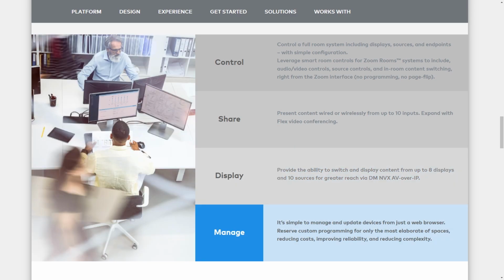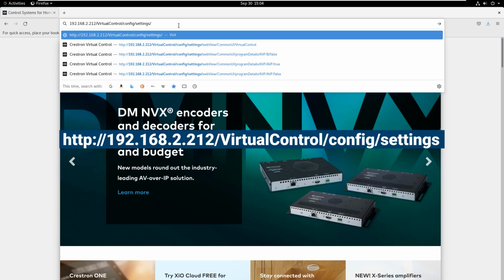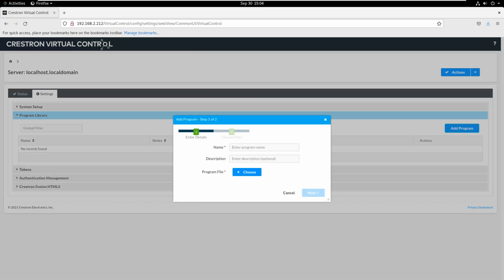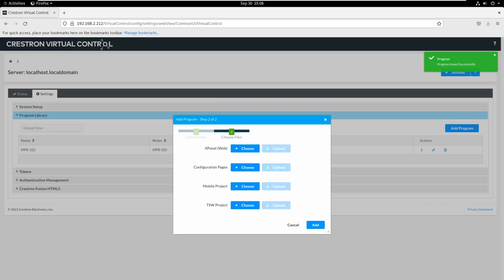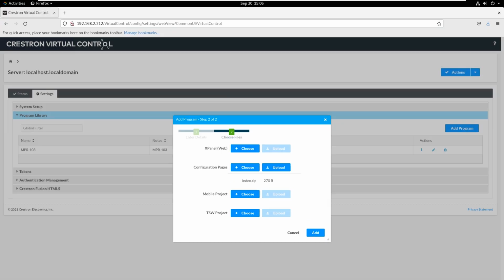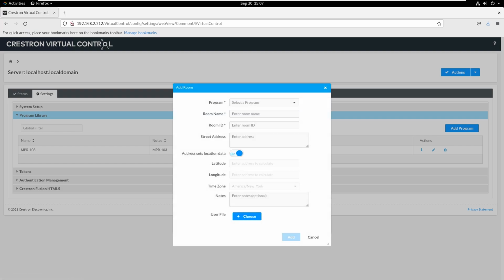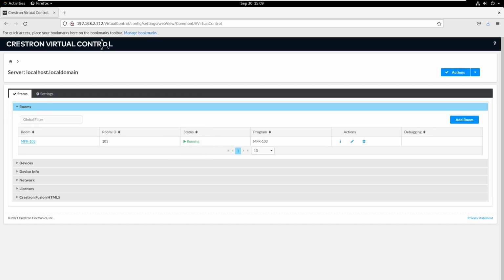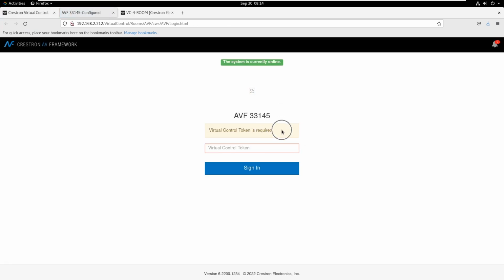CTI | Crestron VC-4: How to load .AV Framework™ on VC-4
In this video, learn how to load the Crestron .AV Framework™ program to Crestron Virtual Control.